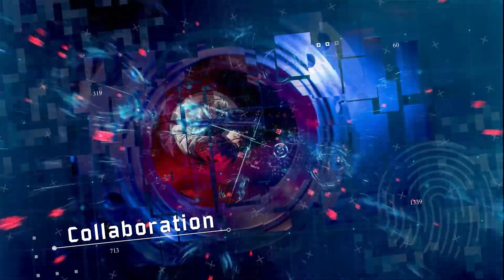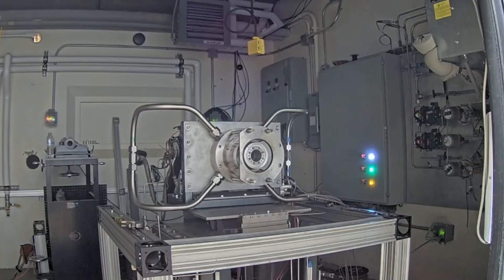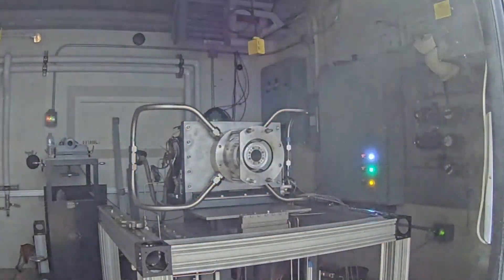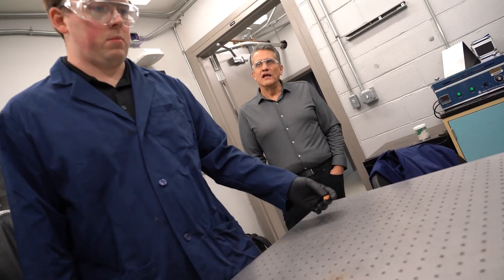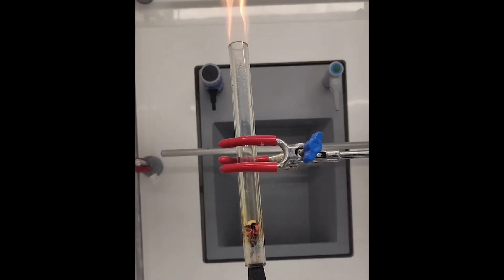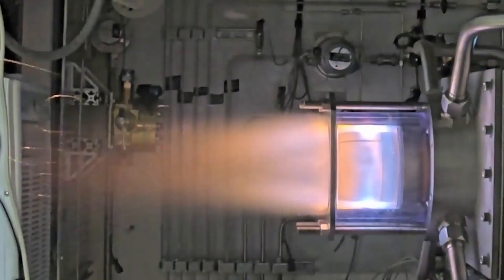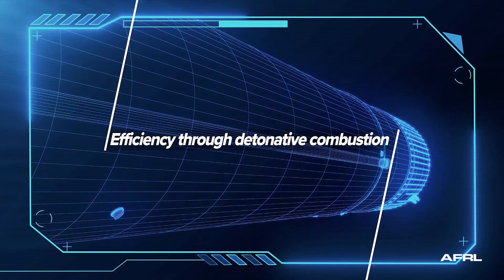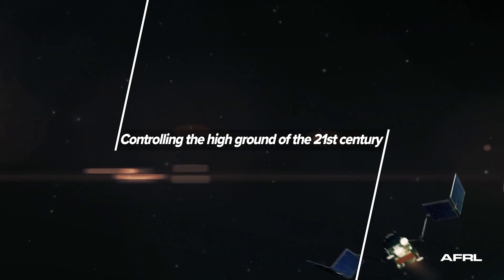Pioneering Solid-Fueled Rotating Detonation Engine Technology - Report 1 Son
AFRL Network Awardee, Dr. Steven Son, and his team present their research findings on the 'Development of Solid-Fueled Rotating Detonation Engines.'

This innovative project focuses on developing solid fuels for rotating detonation rocket engines (RDEs). The team has successfully produced and tested the first formulation of the solid propellant, with promising results in both the RDE and detonation tubes. This groundbreaking work aims to enhance the performance and efficiency of rocket engines, opening new possibilities for advanced propulsion technologies.

Tune in to learn more about this exciting advancement in propulsion research!